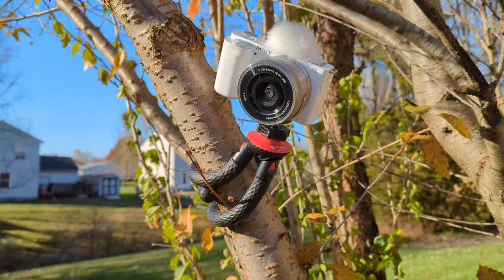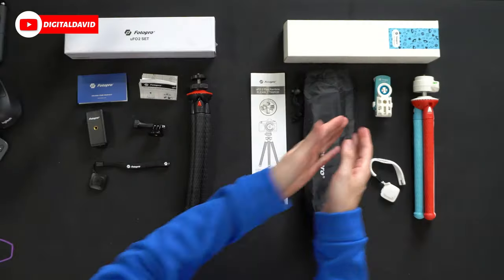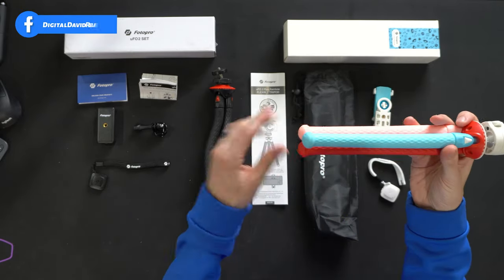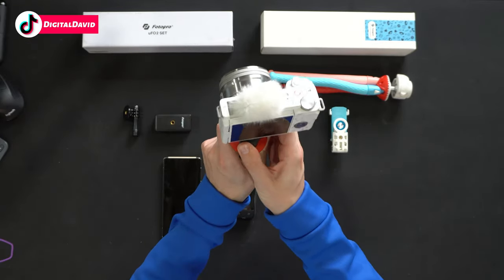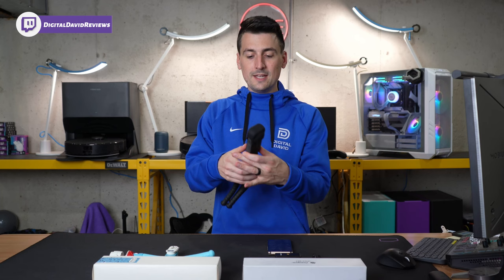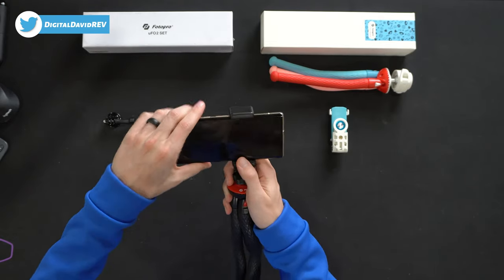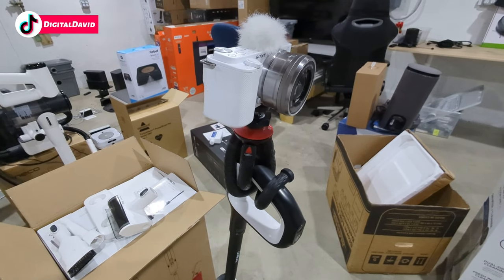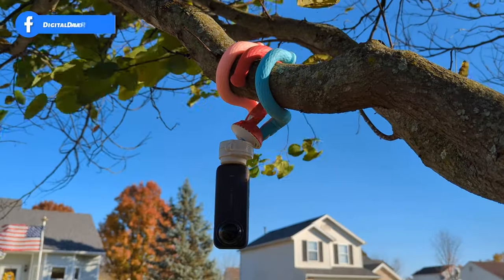Fotopro Flexible Camera Tripod - Comprehensive Review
In this Fotopro Flexible Camera Tripod review, we dive into the features and functionality of this versatile photography accessory. Explore its flexible legs that adapt to various surfaces, providing stability for your camera in any environment. Discover how Fotopro combines durability with practical design, making it an excellent choice for both amateur and professional photographers. Watch the review to make an informed decision about this flexible camera tripod.

Amazon INTL

Tripod for iPhone, Fotopro Flexible Camera Tripod with Remote for iPhone 12 XS,Samsung, Waterproof and Anti-Crack Phone Tripod Stand for GoPro, Portable Travel Tripod for Live Streaming Vlogging Video

00:00 - Intro
00:45 - Contents
03:43 - Setup
08:53 - Cool Configurations
09:57 - Remote Control
11:20 - Final Thoughts